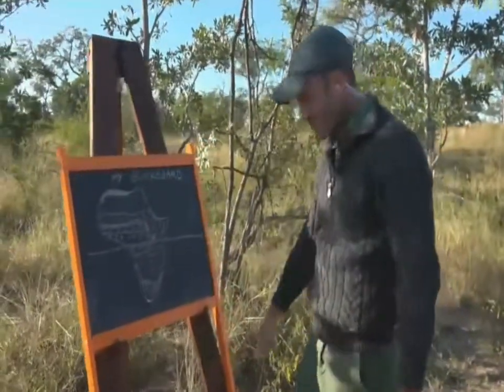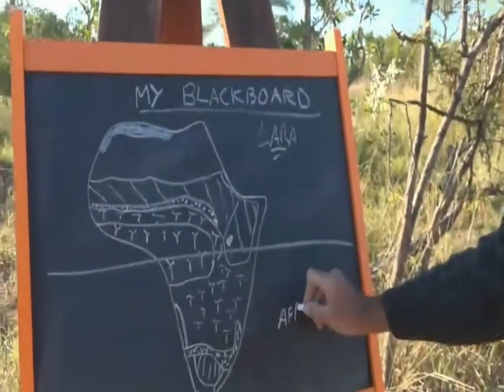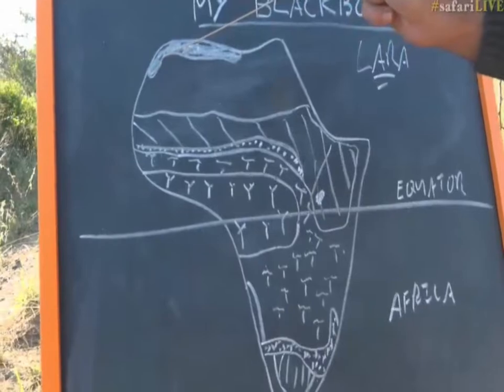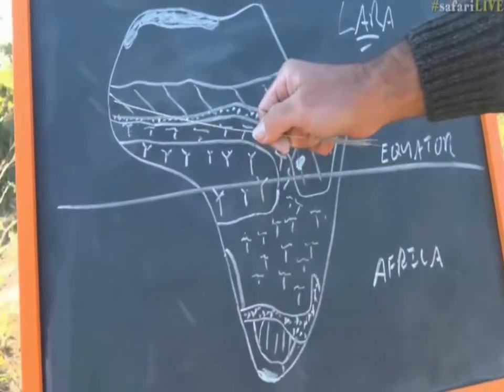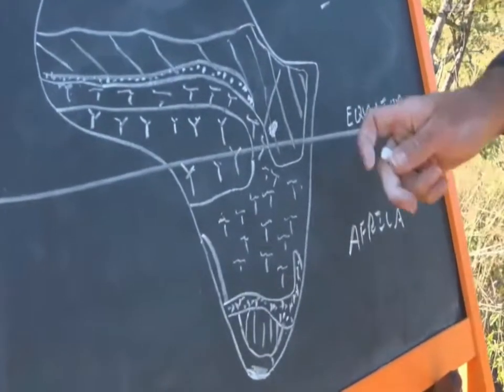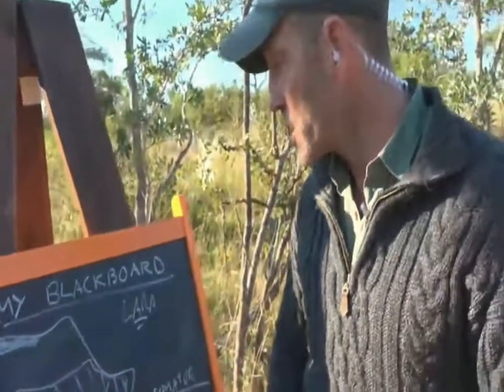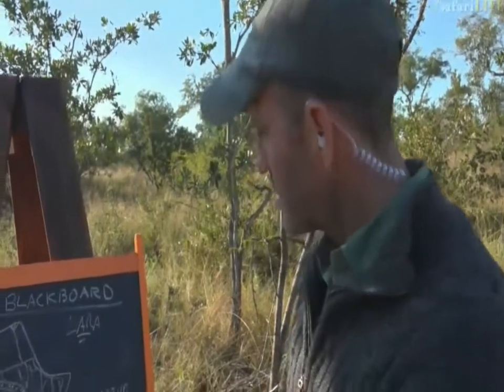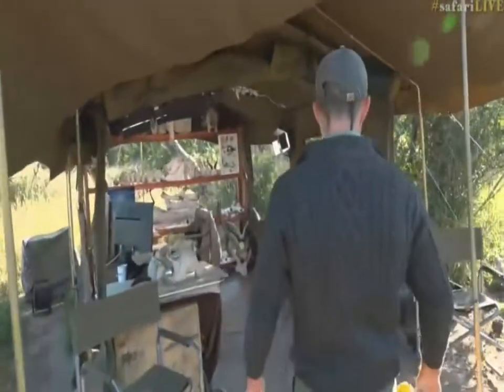May 22, 2017- Sunrise- James has a blackboard but he wants coloured chalk